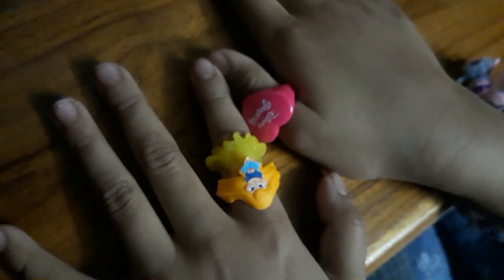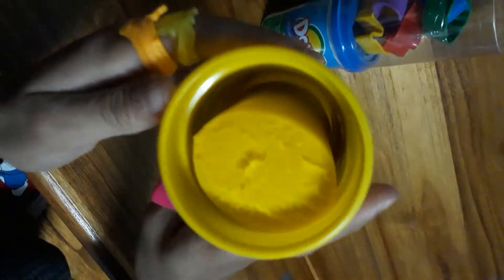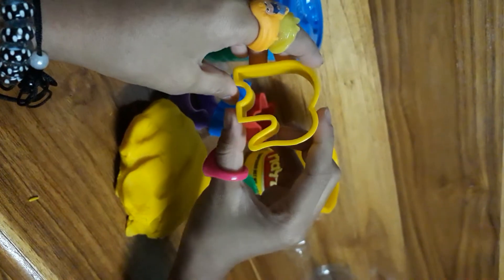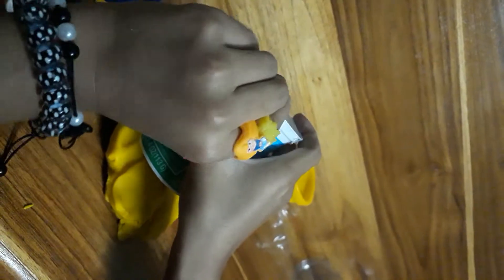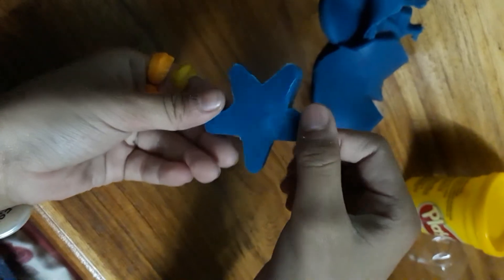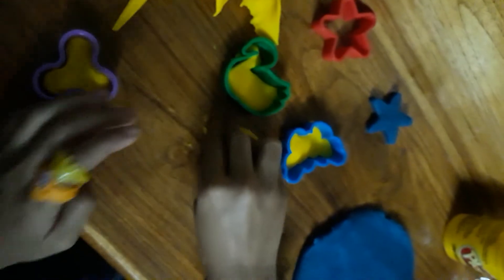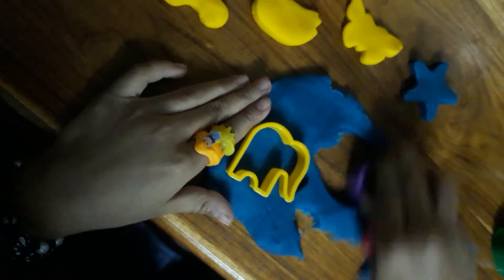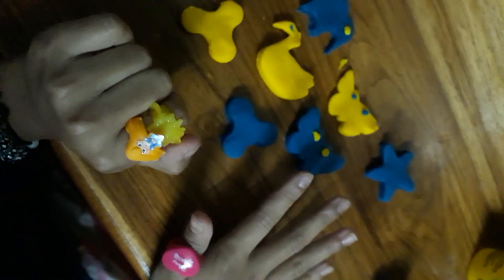Unboxing play doh